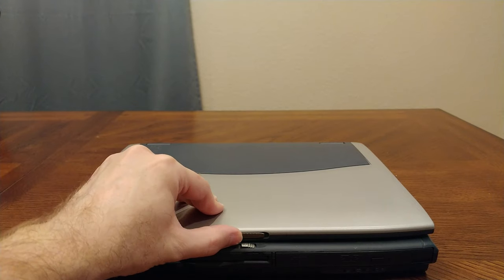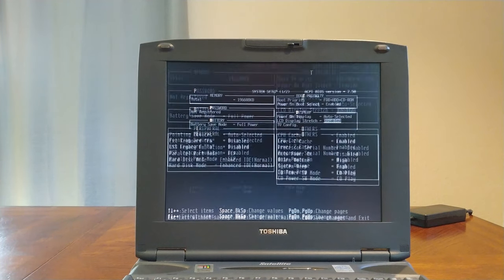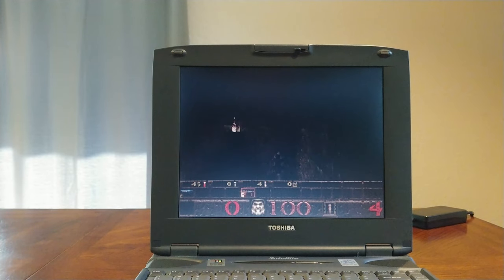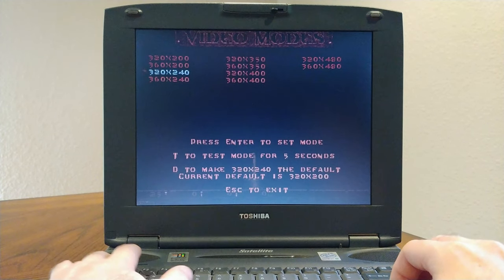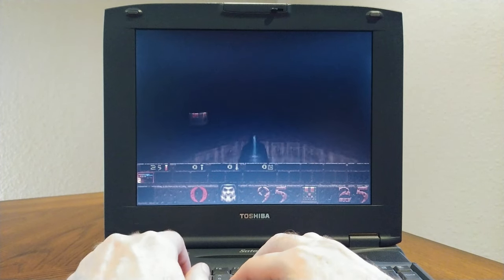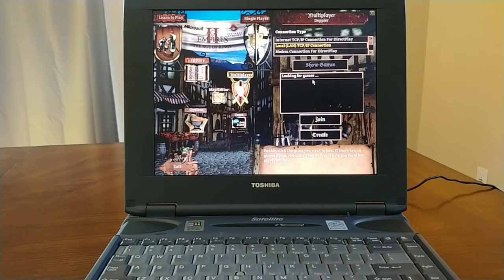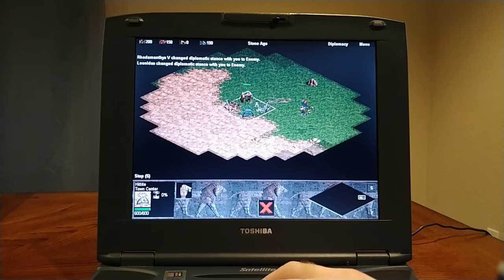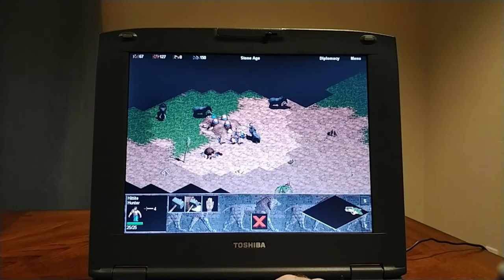Toshiba Satellite 2675DVD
Reviewing an old Toshiba Satellite laptop and it's ability to play retro games from the late 1990's to early 2000's era. In this first part I look at the following classic games:

* Quake
* Age of Empires II
* Age of Empires I

In this video I use this USB storage driver for Microsoft Windows 98